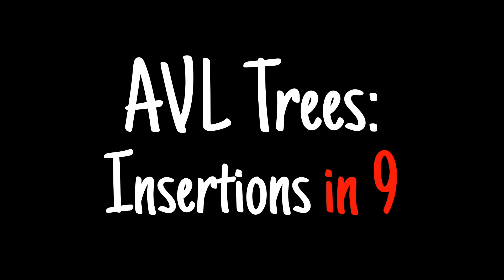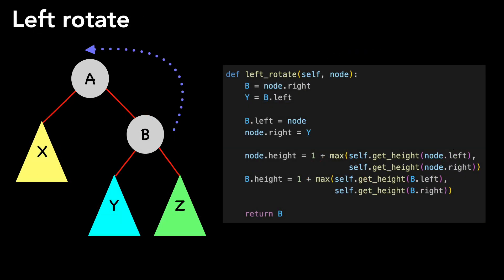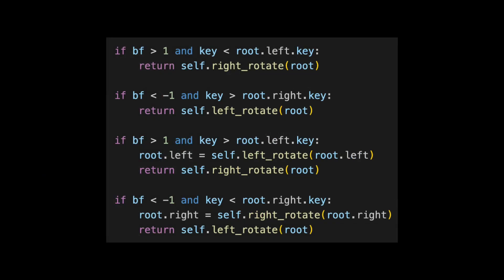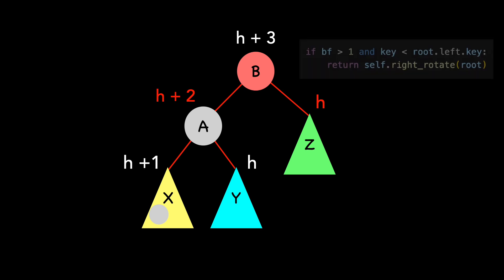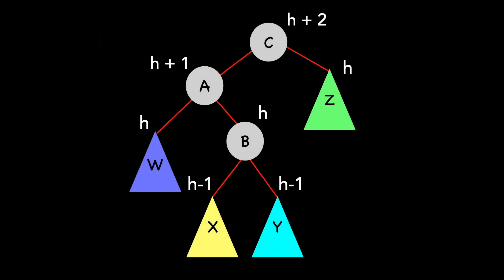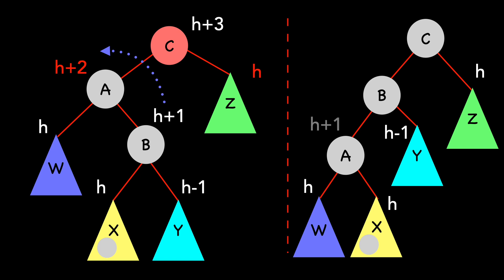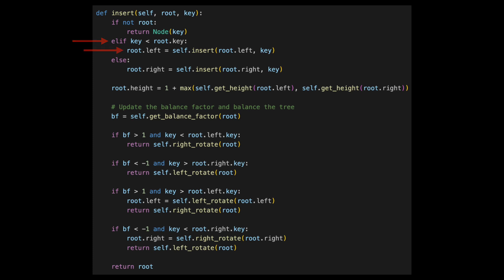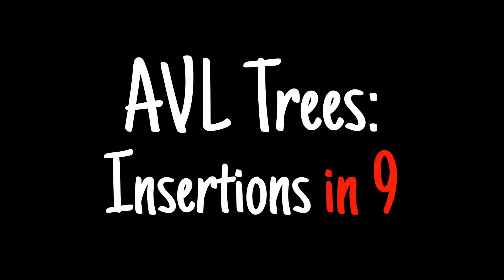AVL trees in 9 minutes — Insertions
Explanation of the insert method for AVL trees.

Sources:
1. UW-Madison Data Structures 2011
2. Shivali Bhadaniya & FavTutor, AVL Tree in Python